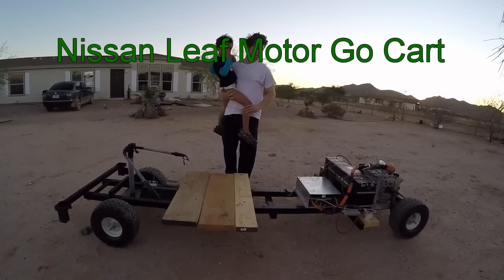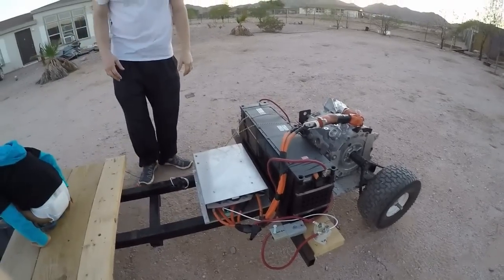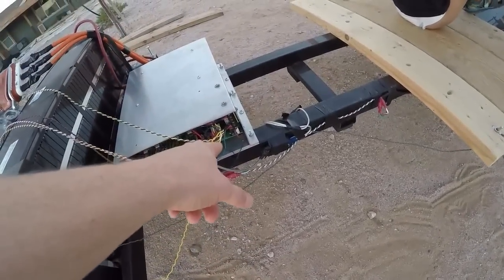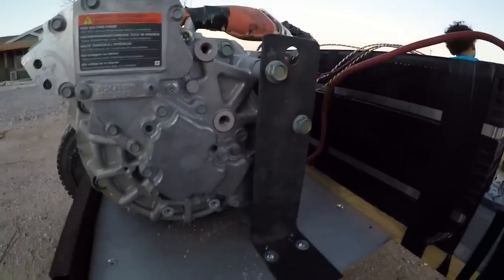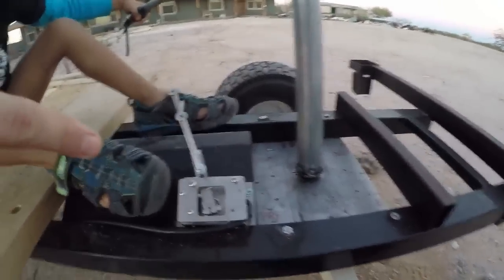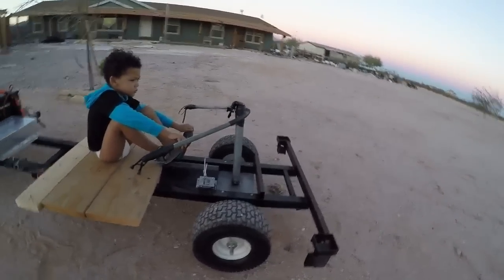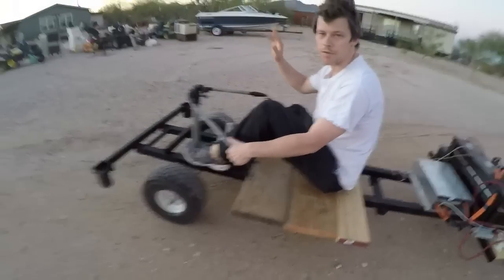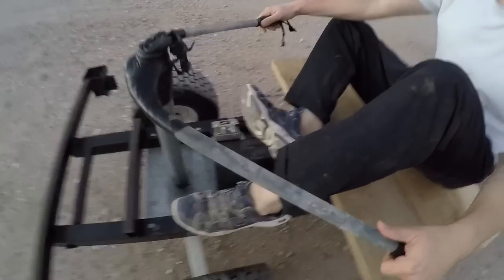Nissan Leaf Motor Go-Kart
Our homemade go-kart using a Nissan Leaf electric motor and home made controller.  The battery pack is 92 volts of A123 56amp*hr cells that came from a Spark EV.  This test was with a peak phase current of 50amp, and peak regen phase current of 20amp.  You can make a controller too.  The peak power is about 200kW.